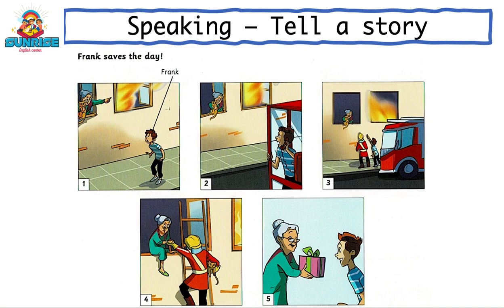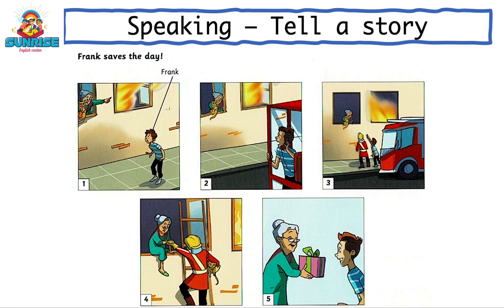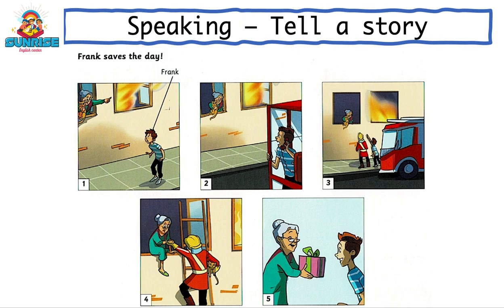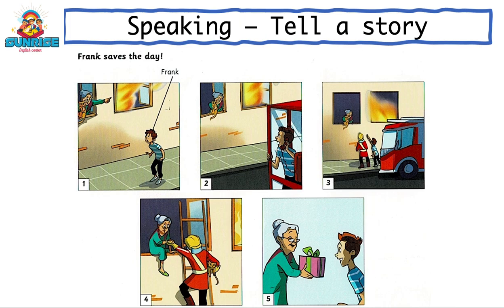Frank saves the day! Tell a story - Speaking Part 3 Flyers